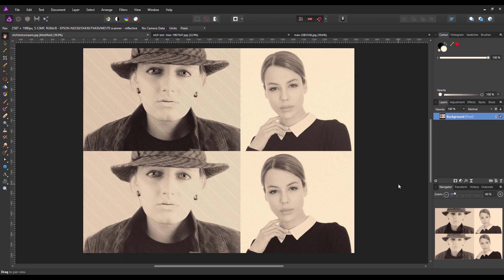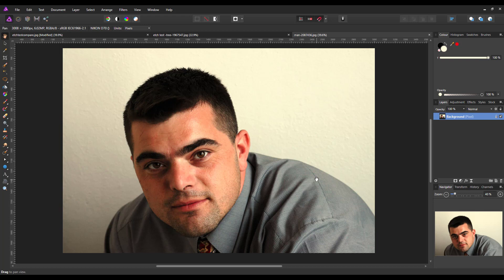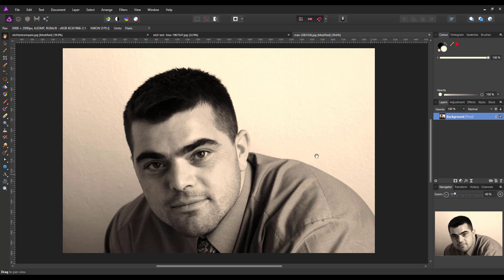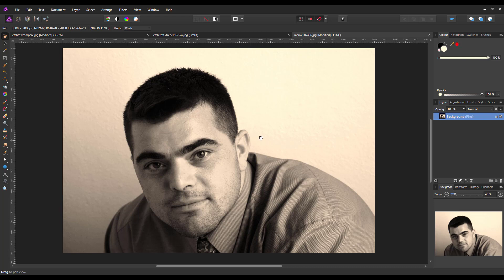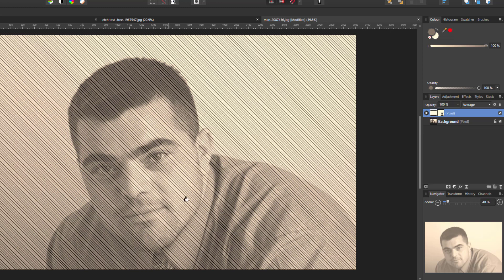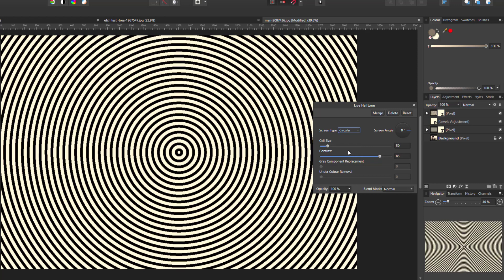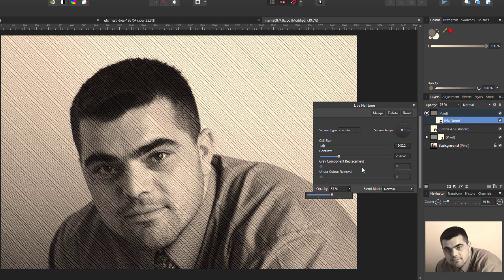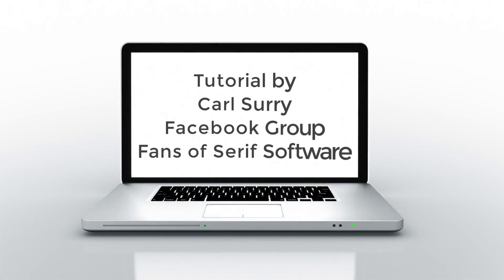Affinity Photo - Etch Style Image - Halftone 1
This tutorial is part 1 of 2 where I look at various ways to use the Halftone Filter found in Affinity Photo.

In this tutorial, we are going for an Etched style that you may see in older book images or bank notes. May not have too many uses in today's digital image age, but a handy thing to know how to do.

All images used are sourced from Pixabay.com